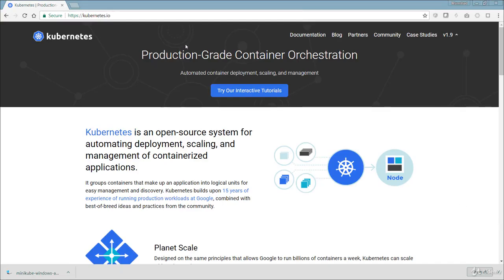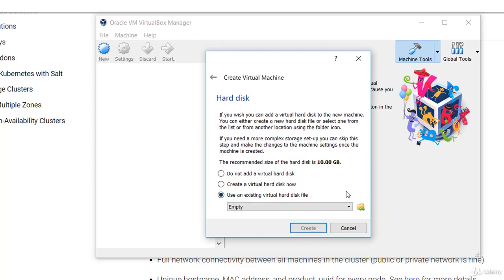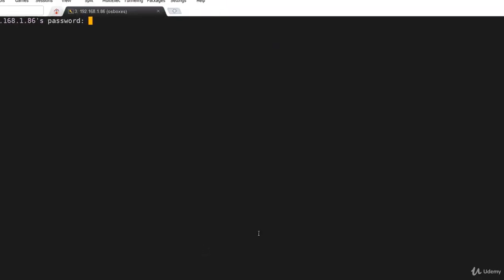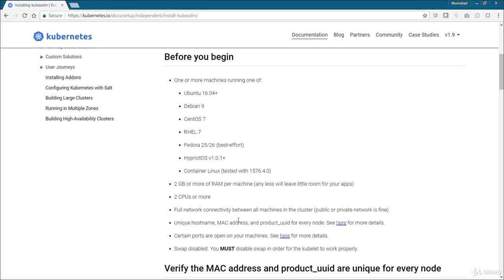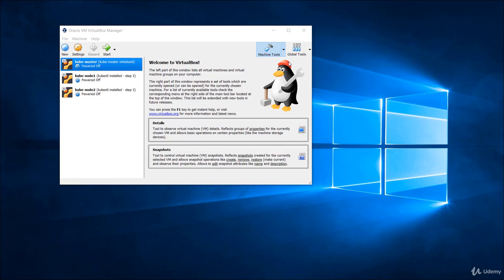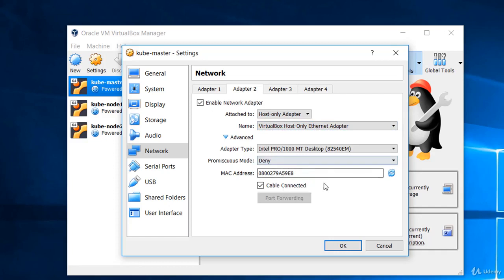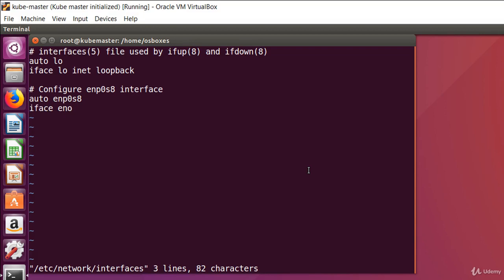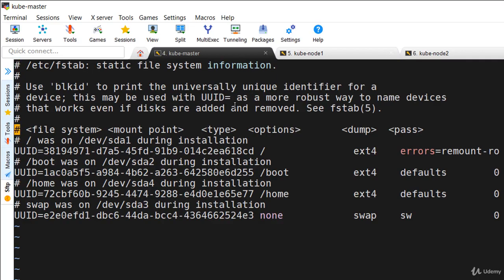5 Demo Kubeadm Part 1 Setup Virtual Machines and Pre Requisites